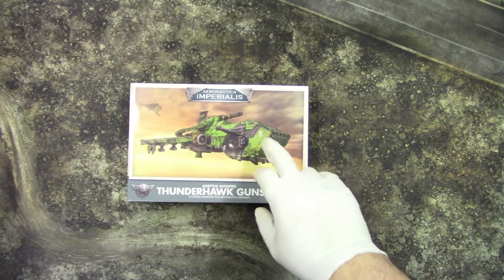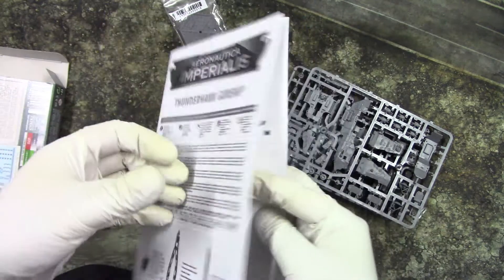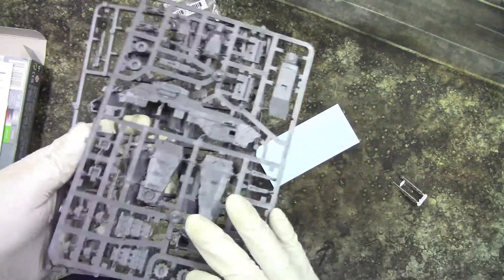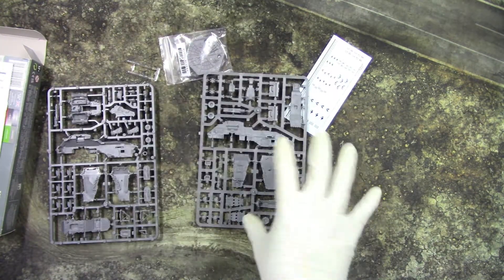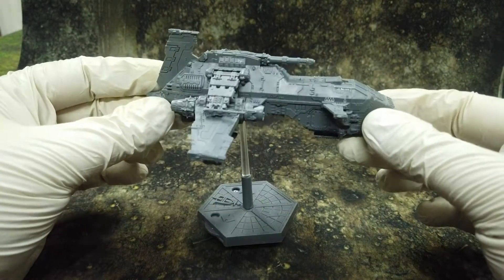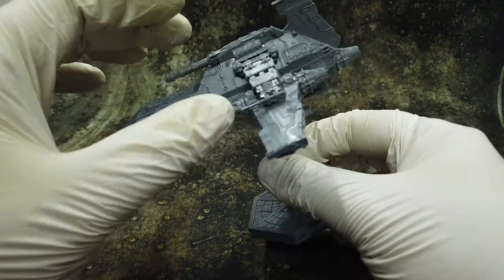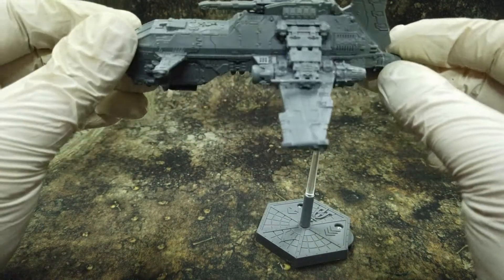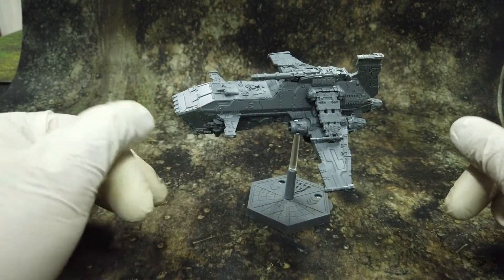Aeronautica Imperialis / Adeptus Astartes / Thunderhawk Gunship / Unboxing